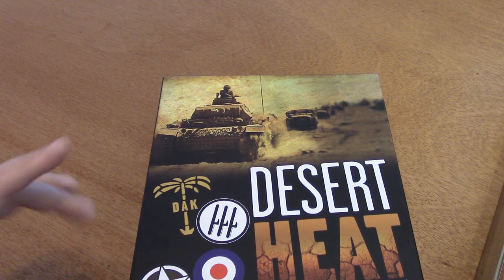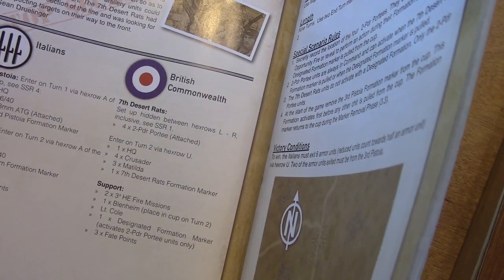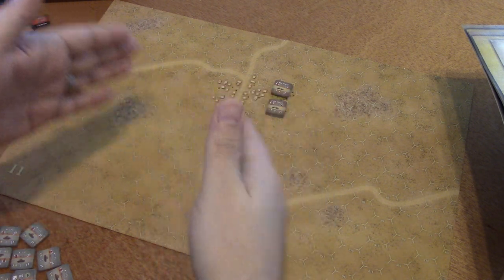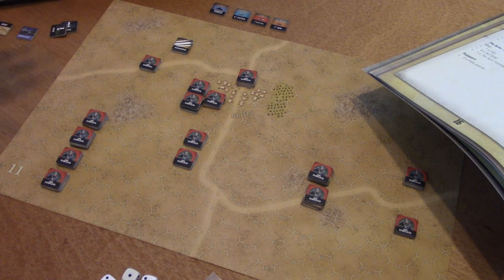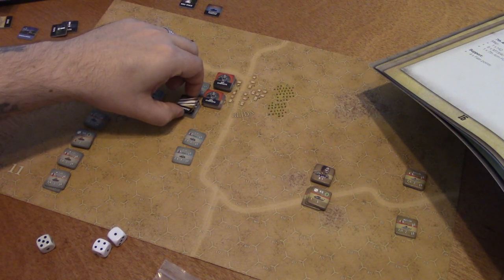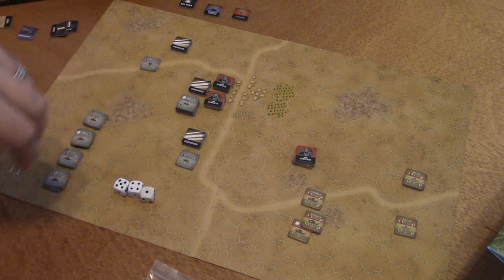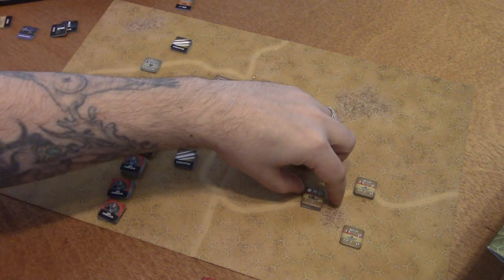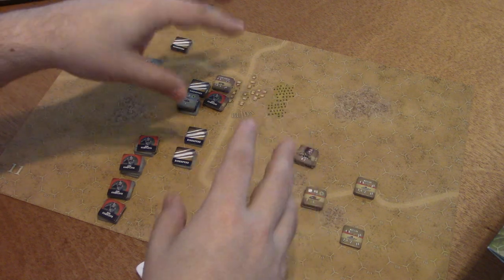Let's Learn to Play: Nations at War Desert Heat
Not a tutorial, but learning the game. So many games, so little time!